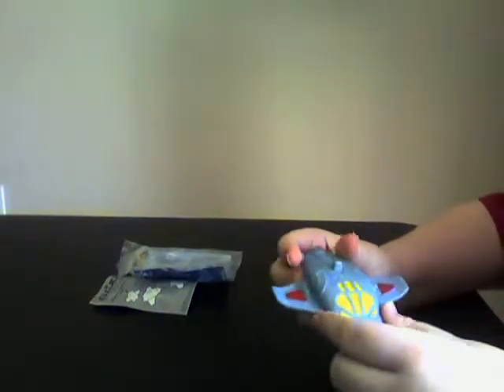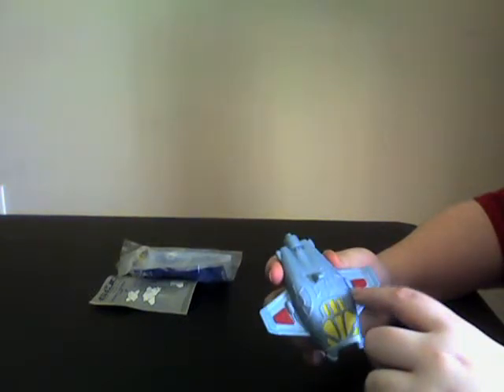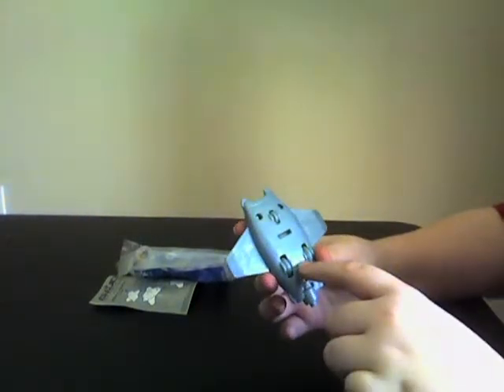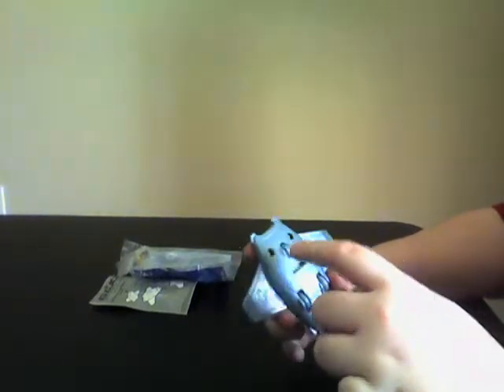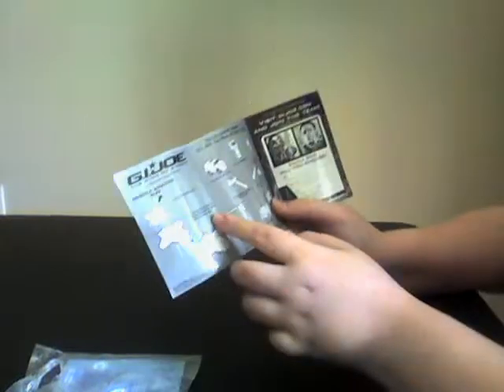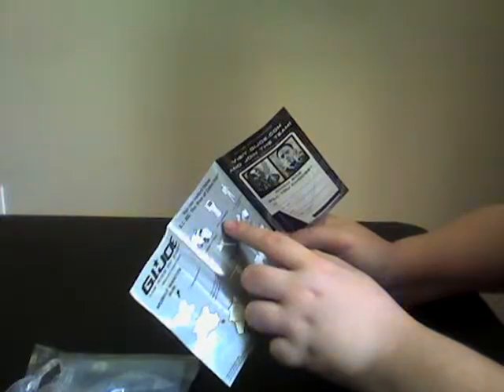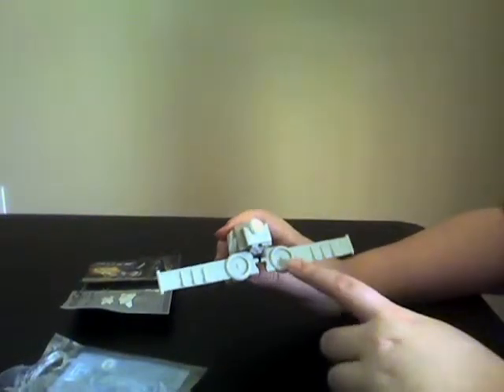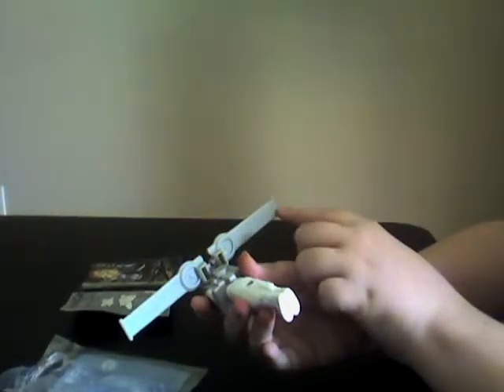G.I. Joe The Rise of Cobra Burger King Mantis Sub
Sub rolls forward after you push it back